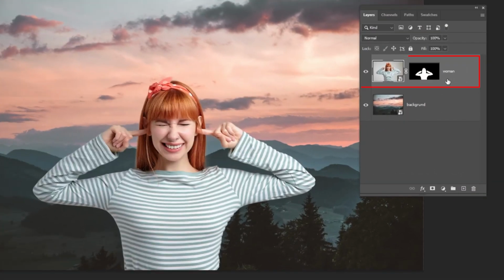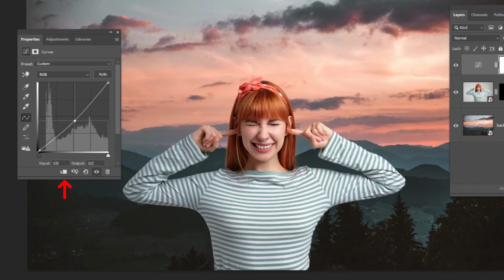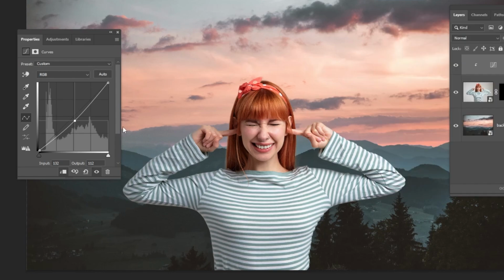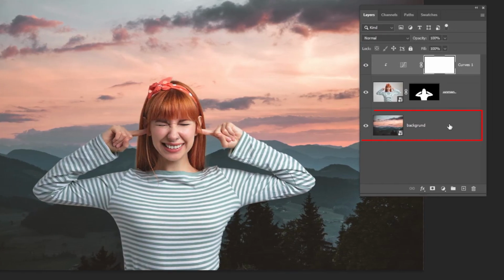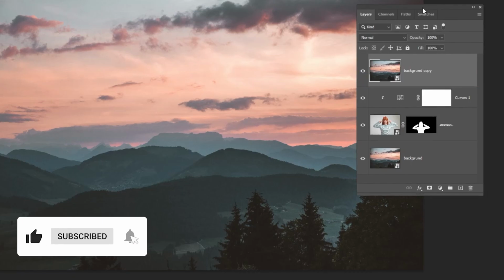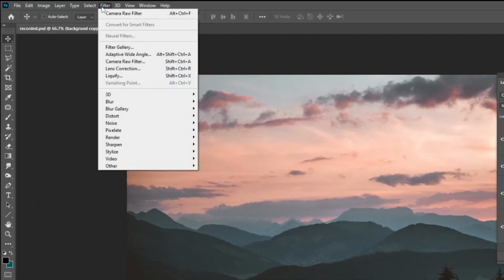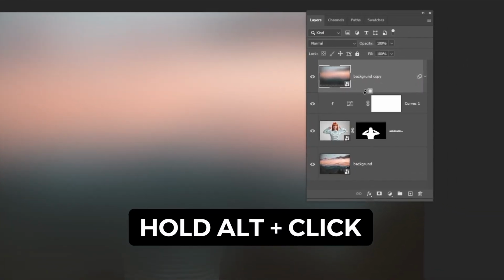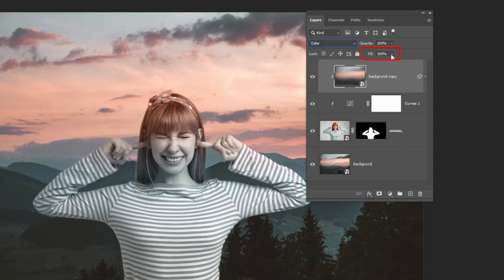How to Color Match Images in Photoshop - v2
In this tutorial, i will show you an easy way to color match images in adobe photoshop.

✅ Photoshop Elements 2023 For Dummies